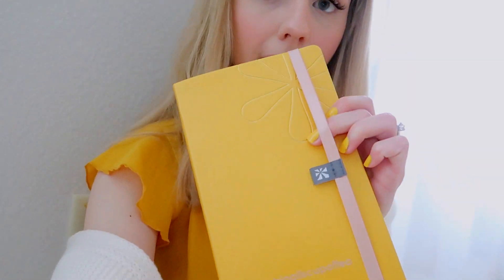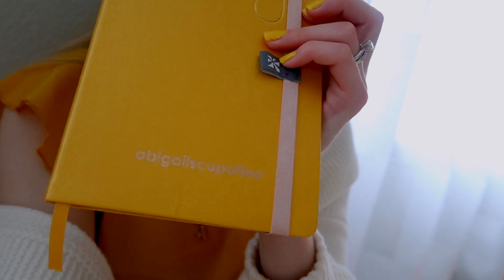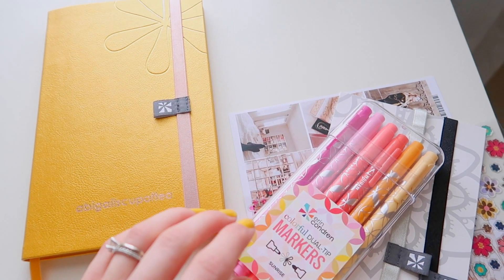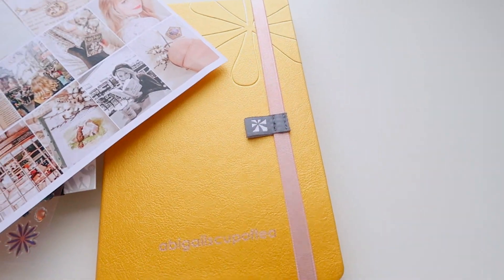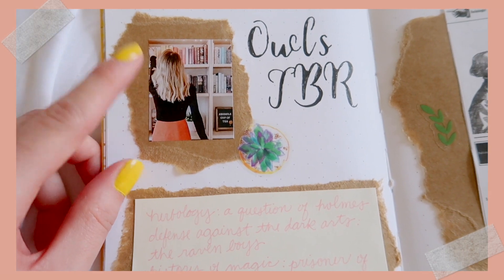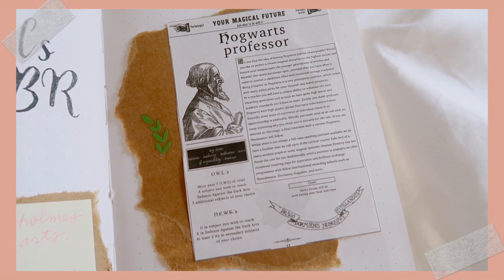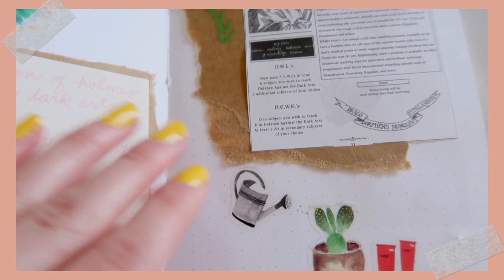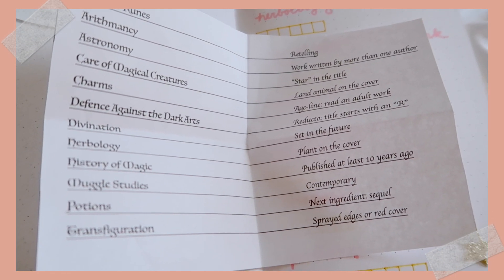april 2019 bullet journal setup: owls magical readathon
Hello, Teacups! Today I'm going to be showing you my April 2019 bullet journal spread! My April setup is inspired by the Harry Potter OWLs Magical Readathon!

My name is Abigail and I have a lot of love for Harry Potter, books, and inspirational chats. Welcome to my Teacup family! 🌟